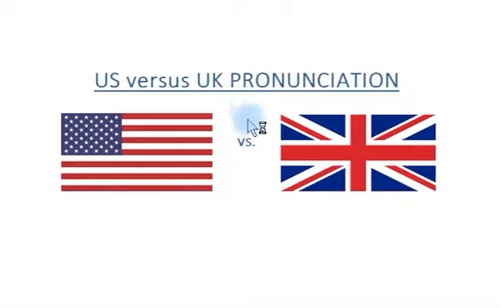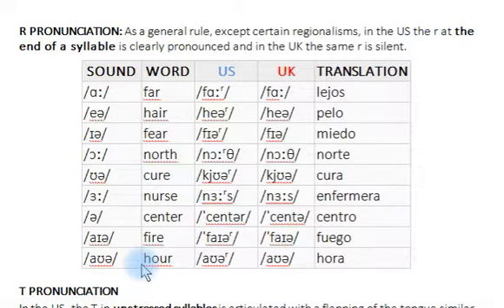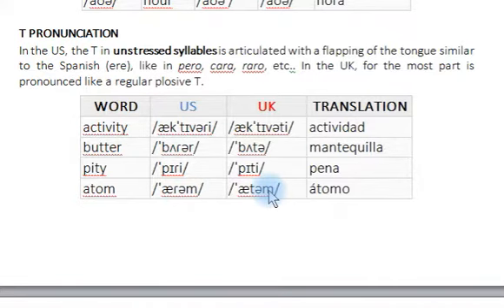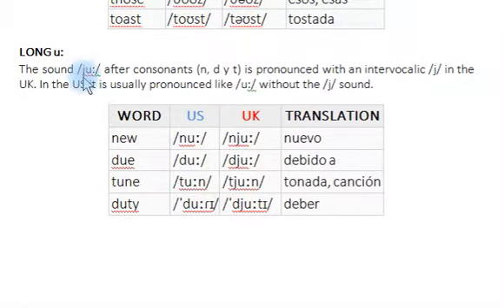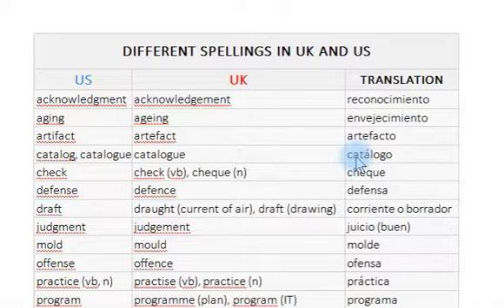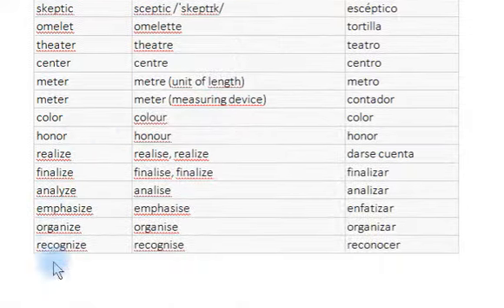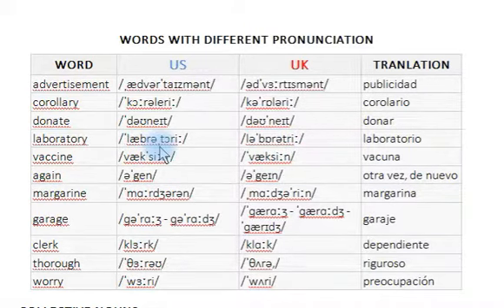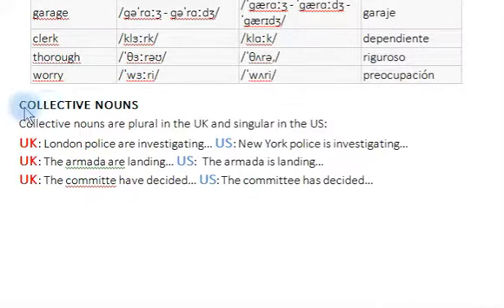US and UK PRONUNCIATION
In this video you will learn about the mos important differences in  spelling and pronunciation between the American and British English.